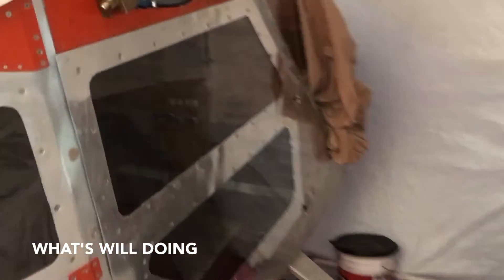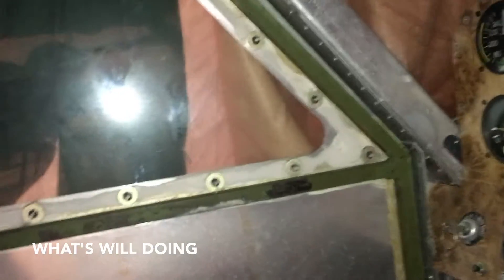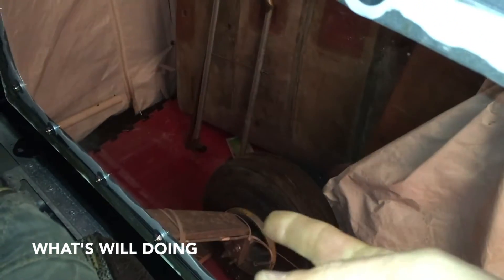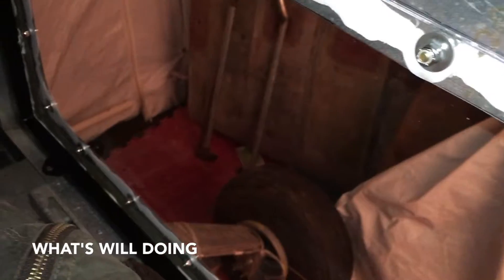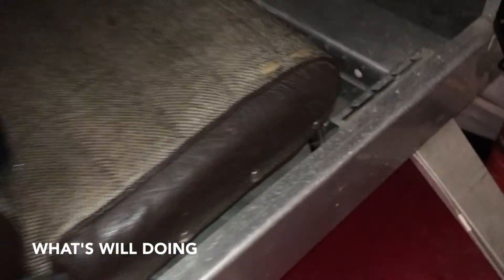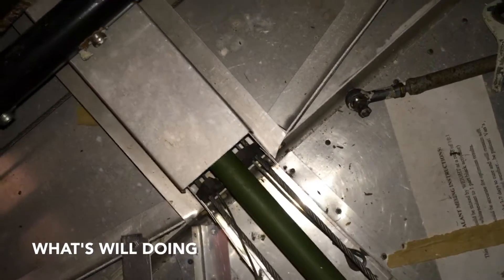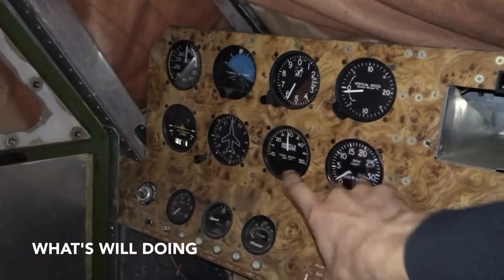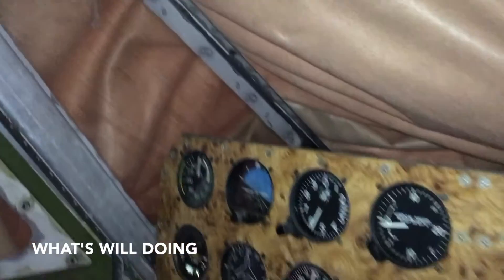2017 Build Plan For My BD4 Experimental Aircraft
The basic plan for working on my BD4.  2017 looks to be a good year if I can work on the plane consistantly.